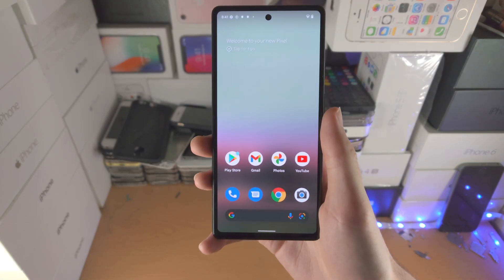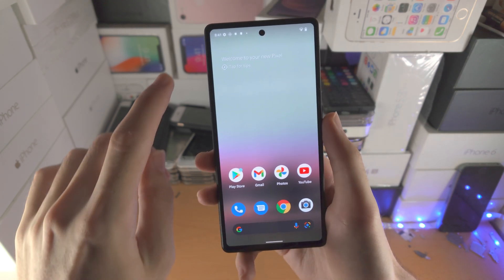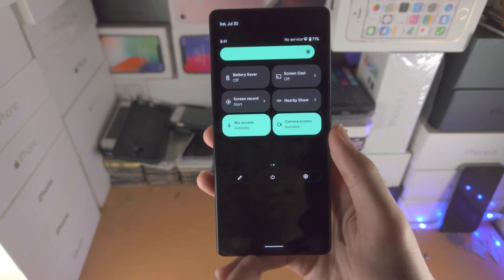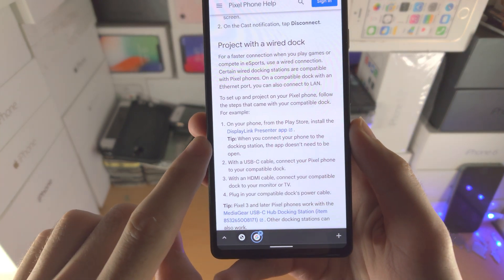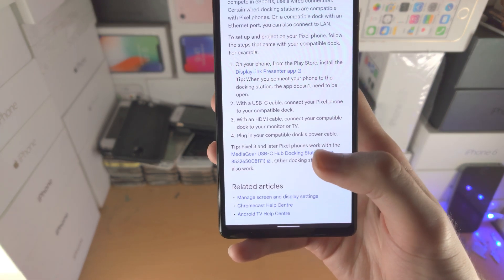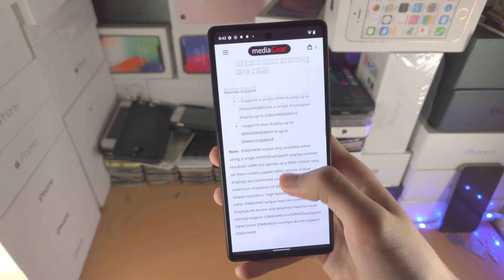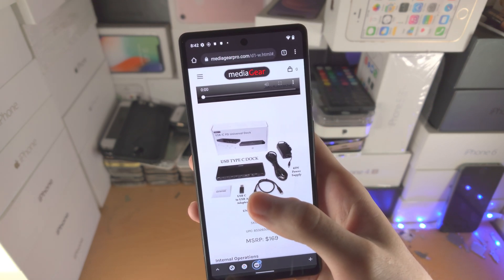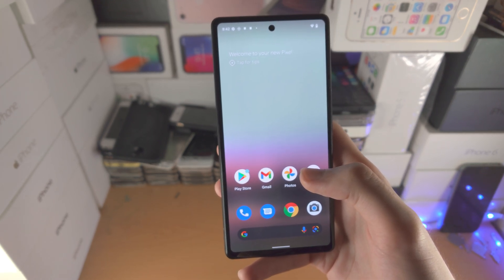Google Pixel 6a How To Screen Mirror to TV [Wireless / With HDMI Cable]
How to screen mirror to TV on Google Pixel 6a | Easily connect the Pixel 6a to a TV with HDMI cable or wirelessly! Do you own the Google Pixel 6a or 6 Pro and want to screen mirror to a TV? If so, this video is for you! I will teach you how to screen mirror to a TV on the Google Pixel 6a in this tutorial. By the end of this guide, you will have mirrored the screen from your Pixel 6a to TV with HDMI cable or with WiFi wirelessly. Keep in mind the Google Pixel 6a is terrible when it comes to casting & projecting the screen, and every issue with Pixel 6a casting will be covered in this video.